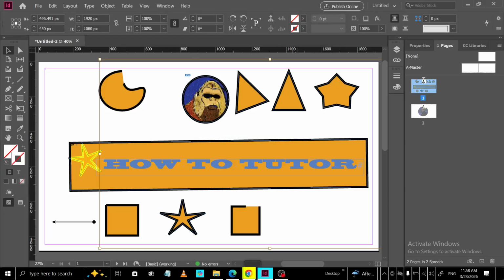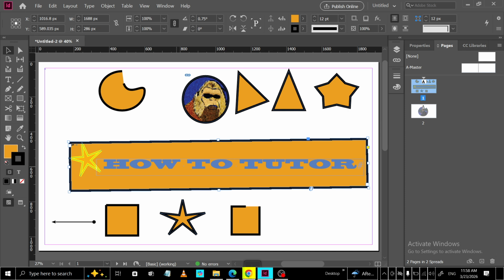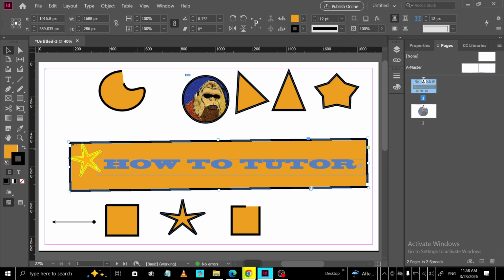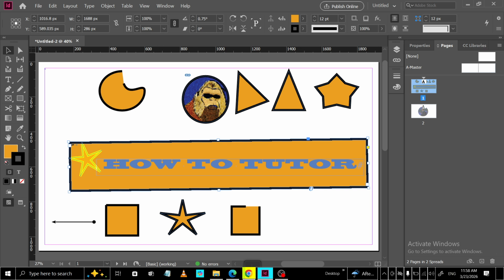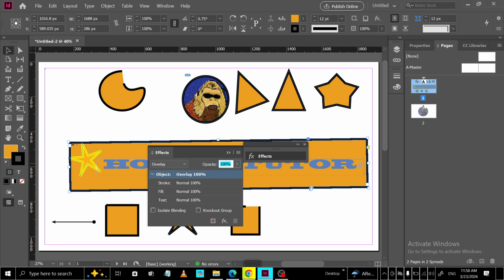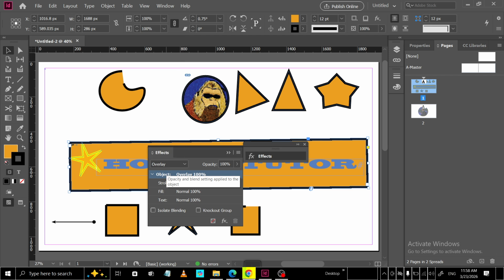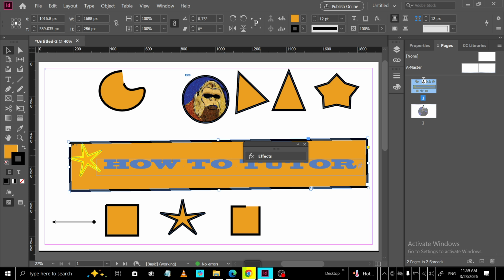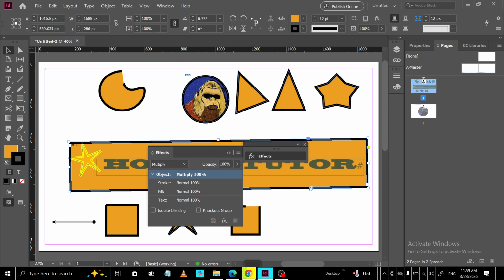How to Add Drop Shadow to Text in Adobe InDesign 2026 (Quick Guide)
In this professional tutorial, we delve into the intricacies of adding drop shadows to text using Adobe InDesign. This technique enhances your design by providing depth and visual interest to your typography, making your projects stand out.

By the end of this video, you will have a clear understanding of the steps involved in applying drop shadows effectively. Watch till the end to refine your design skills and elevate the quality of your work!